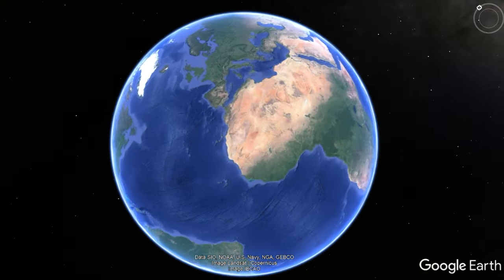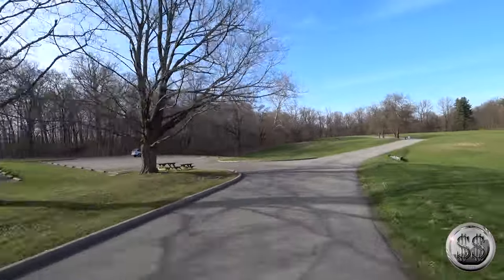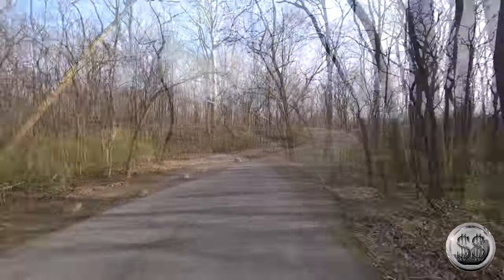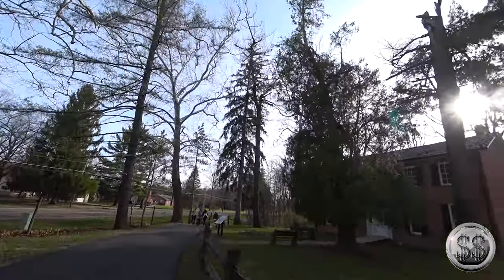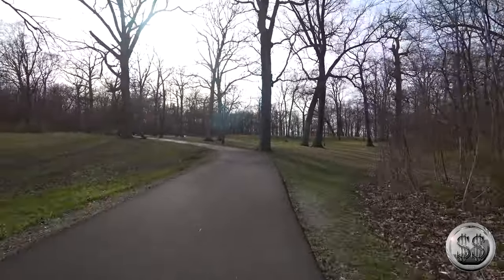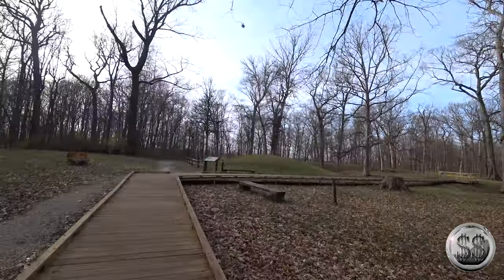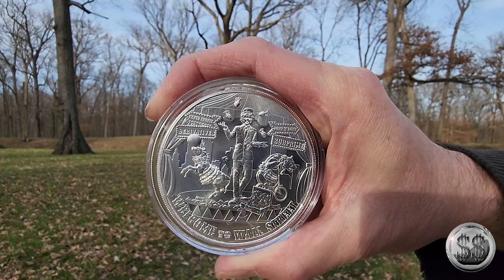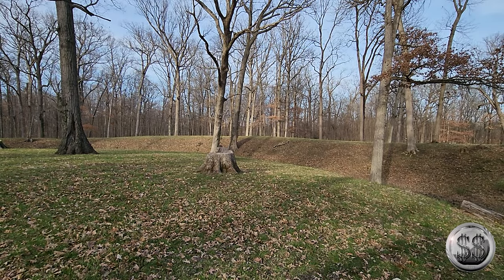The Awakening Series-Welcome to Wall Street (State Park Series)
We go to Mounds State Park in Anderson, Indiana to take a look at the 3rd 5 OZ Silver Round from The Awakening Series-Welcome to Wall Street.

Cameras: Nikon D850, Samsung 22+ Ultra and Samsung Action 8
Computer: Acer Predator Helios 300
Microphone: Yeti
Software: Adobe Premiere Pro, Adobe After Effects and Adobe Photoshop